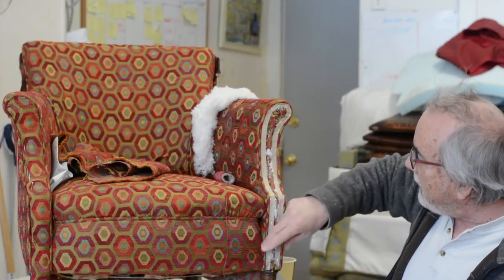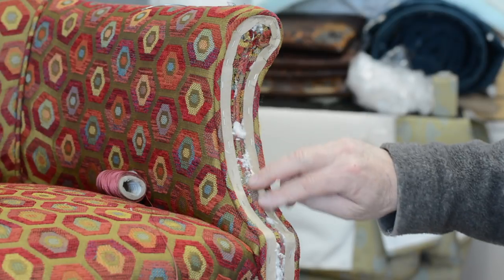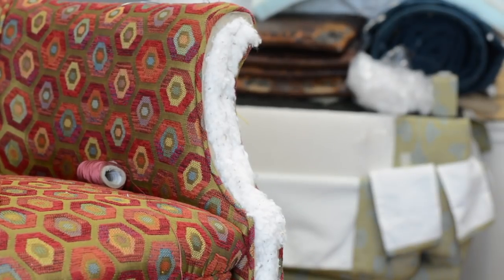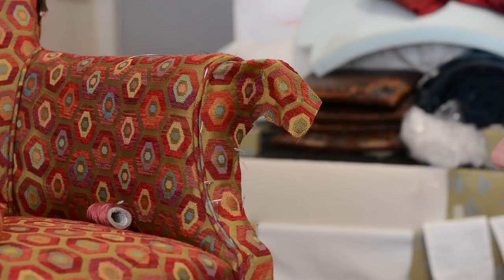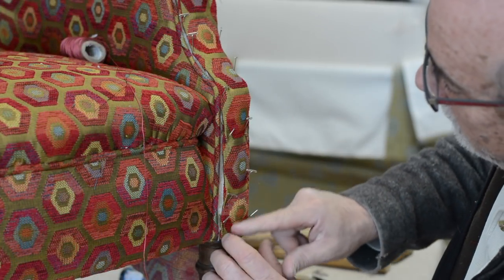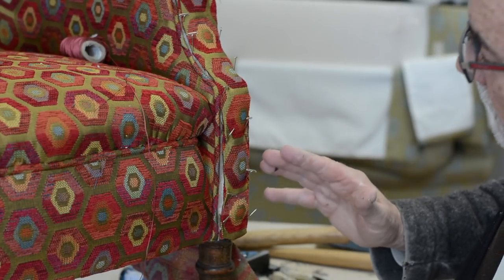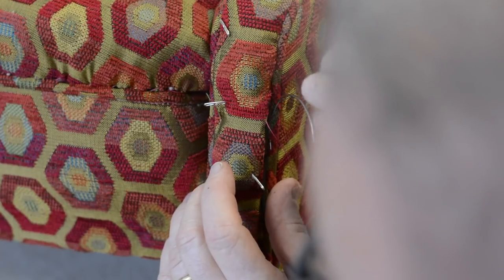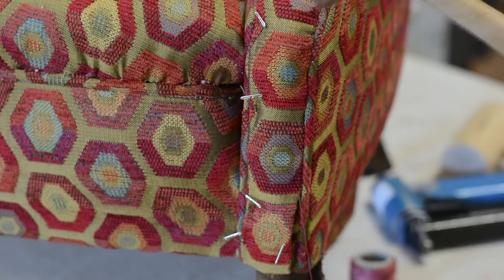Hand Stitching a Panel Arm DIY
Skip Intro 0:38

Instagram.com/upholsteryonbroadwayinc